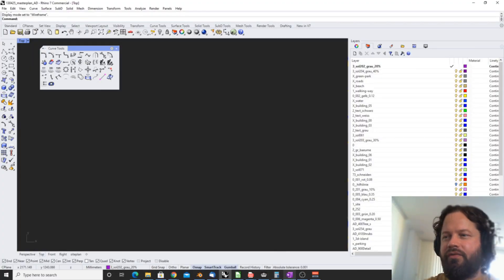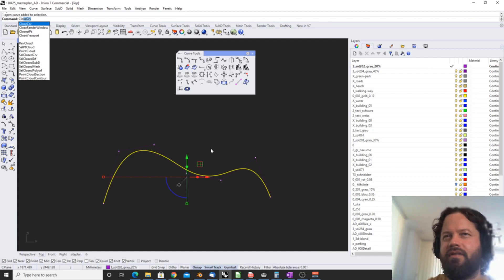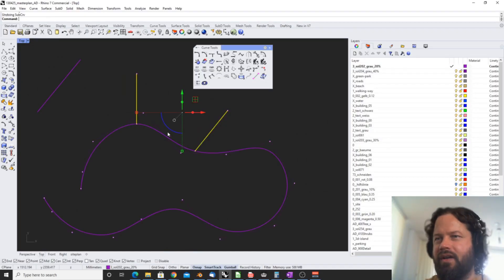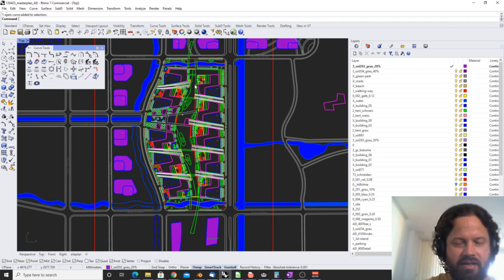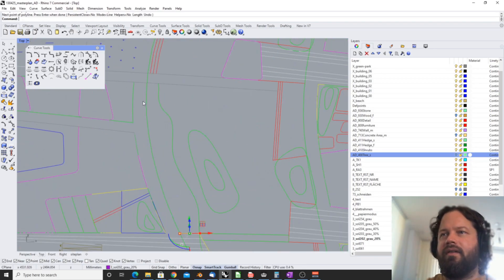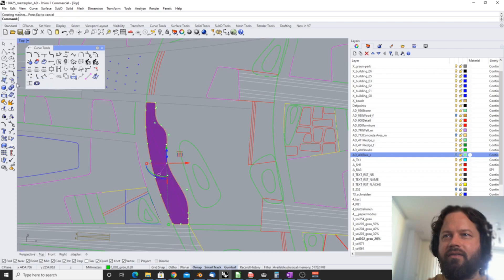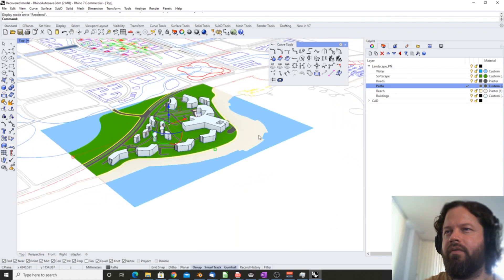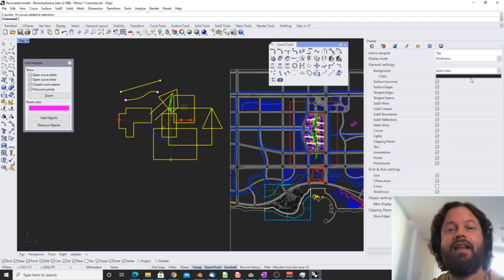How to Rhino 3D - turn CAD drawings into Surfaces fast with Curve Booleans - Beginners Tutorial 013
This is the final video about curve tools in Rhino3D, featuring the curve boolean tool, one of my all-time favorites, before moving on to surfaces and solids.
This tool helps to quickly weed out sloppy Autocad drawings made from single lines without the need to reconnect all lines into polylines just to create some simple surfaces. This tool saved me hours of work in the past years and yet I have barely seen anyone using it...
Another hidden treasure inside one of Rhino's extensive tool library.